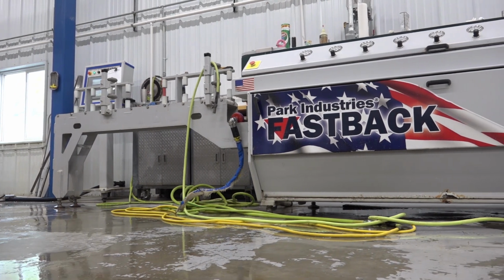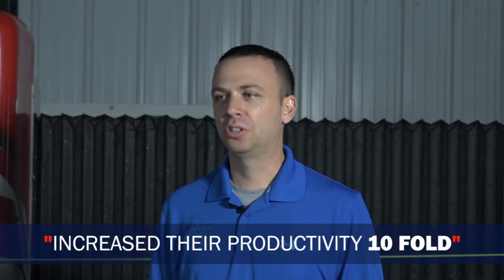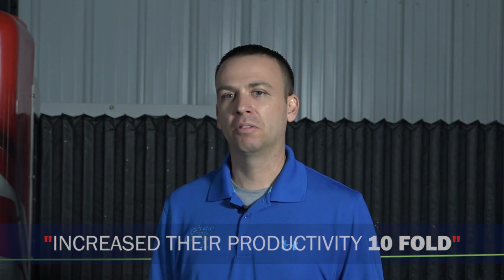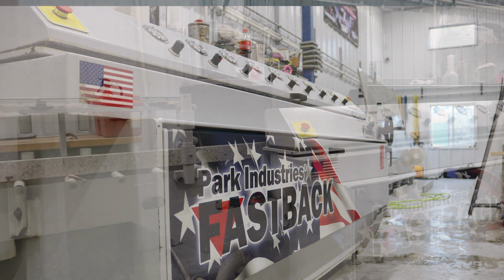FASTBACK® Edge Polisher | Hatton Granite Testimonial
Hear from Blake Wamstad of Hatton Granite (ND) on what the FASTBACK® Edge Polisher from Park Industries® has meant to their shop.